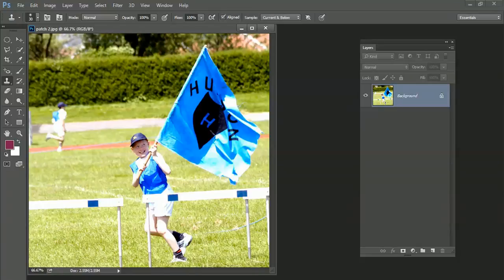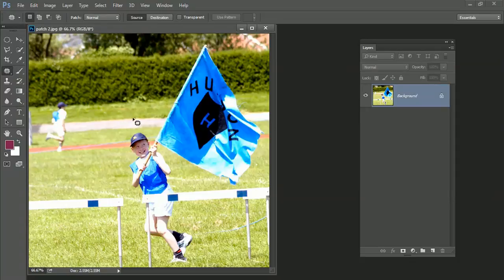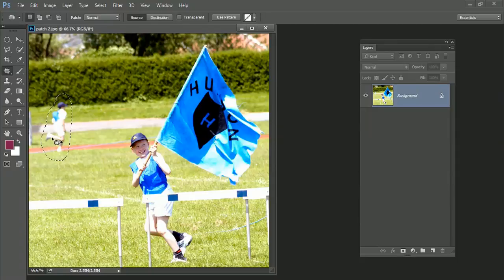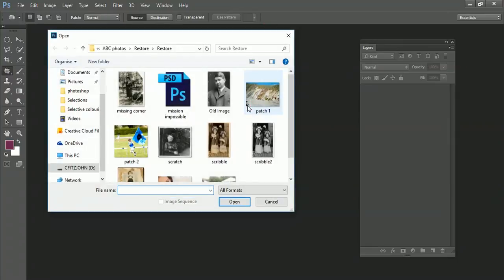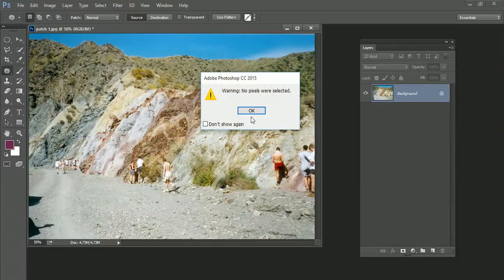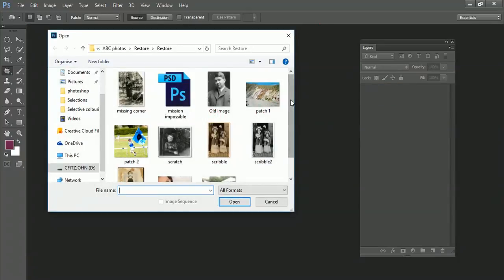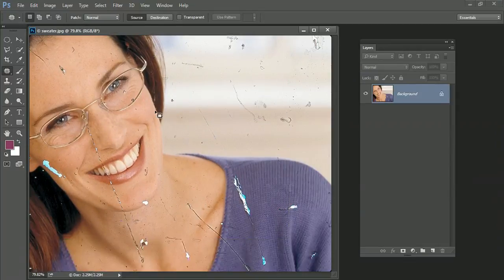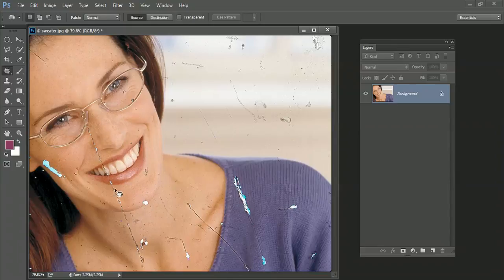Photoshop - patch tool